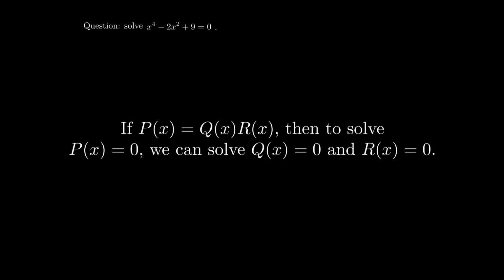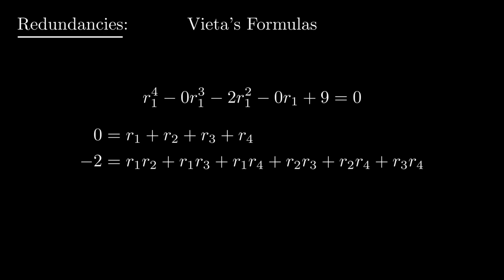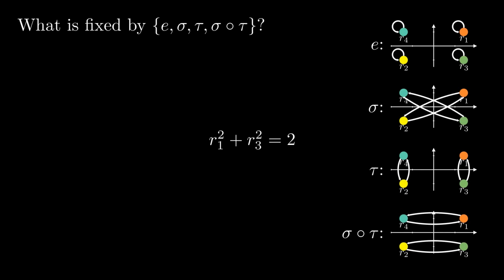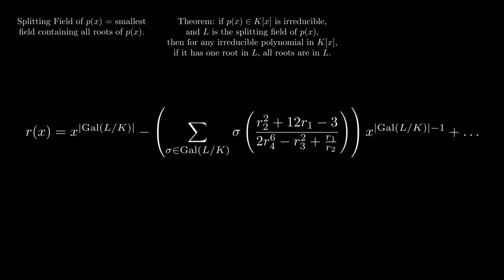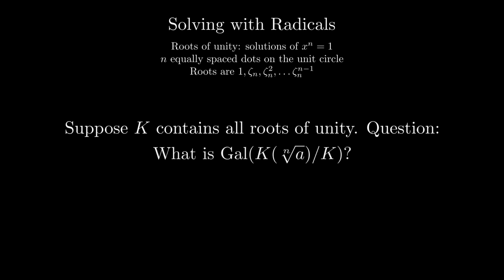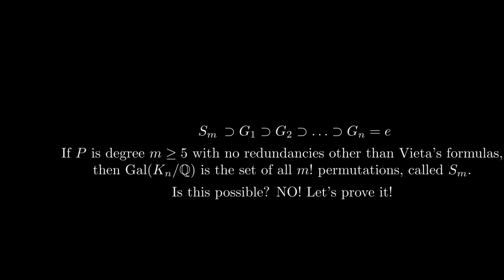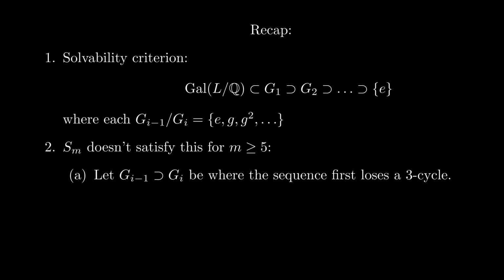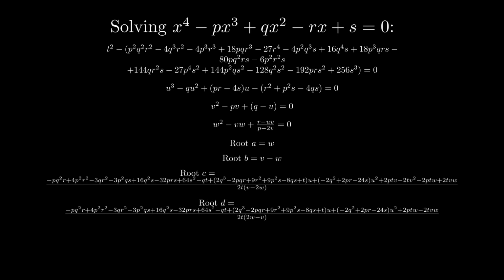Everything You Ever Wanted To Know About Galois Theory | Practical Galois Theory #1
In this video, we introduce the splitting field and Galois group of a polynomial, explain the Fundamental Theorem of Galois Theory, and prove that it's impossible to solve a general quintic or higher degree with only using radicals.